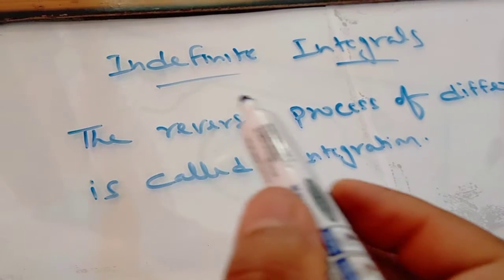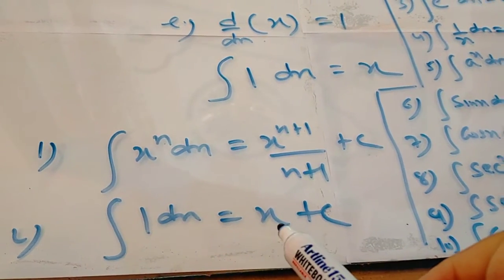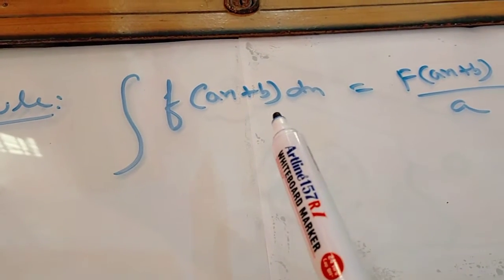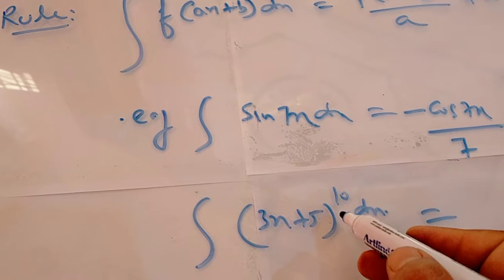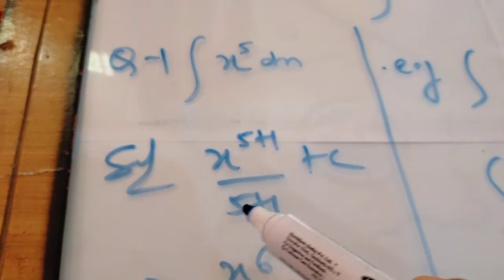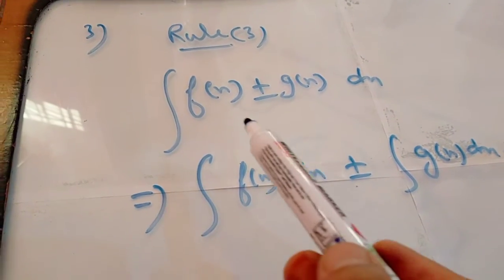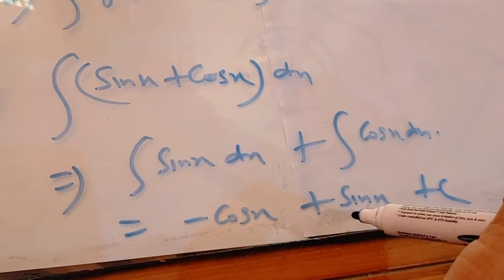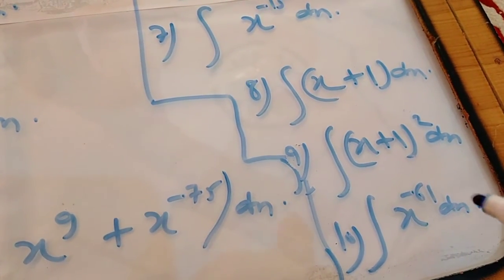Class xii ( maths) Indefinite Integrals